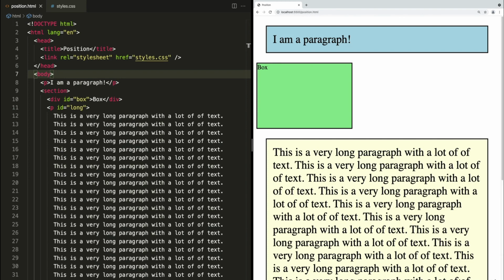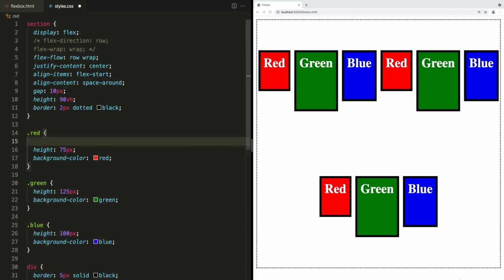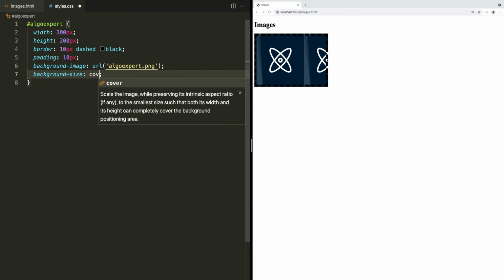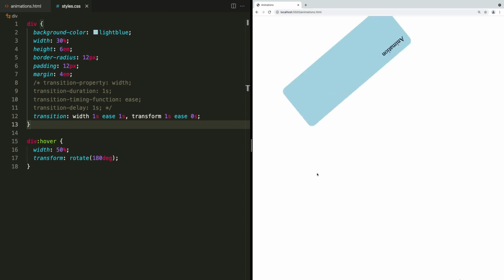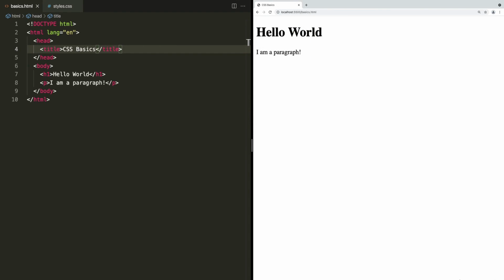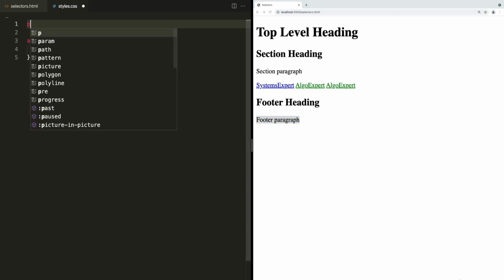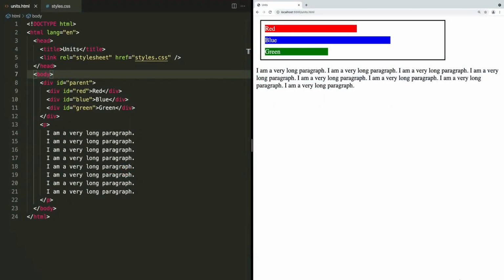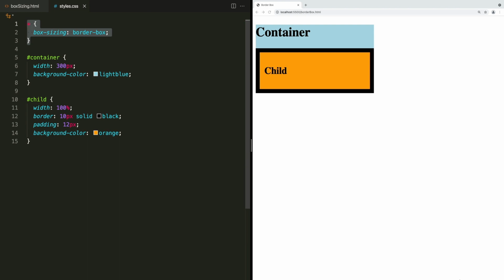CSS for Beginners: Full Tutorial in 3 Hours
In this 3-hour full CSS tutorial, we'll teach you everything you need to know to start using CSS in your web projects. We'll start from the basics and work our way up to more advanced concepts, so you'll be able to build sophisticated web pages in no time!

If you're new to CSS and want to learn everything there is to know about it, then this is the tutorial for you! In just 3 hours, we'll teach you everything you need to know to start using CSS in your web projects. You won't be able to say "CSS" the same way again!